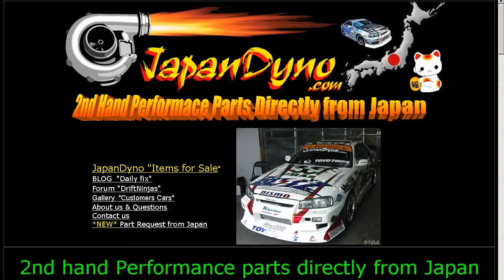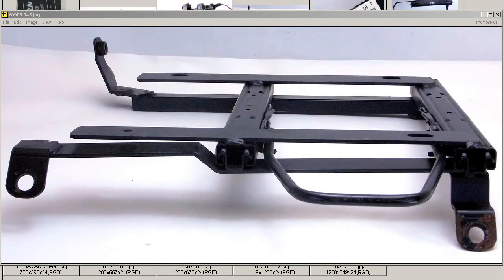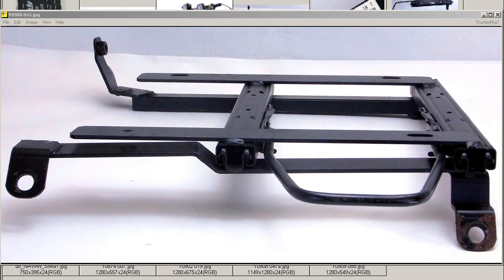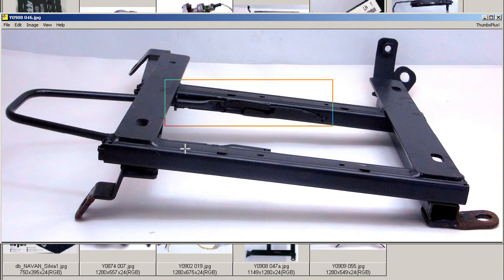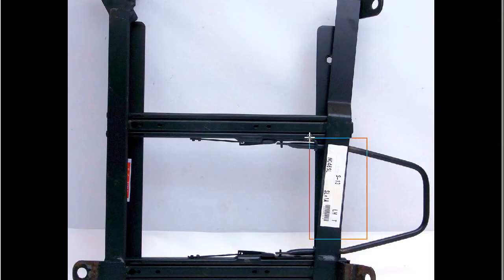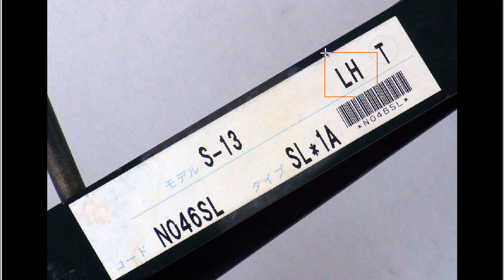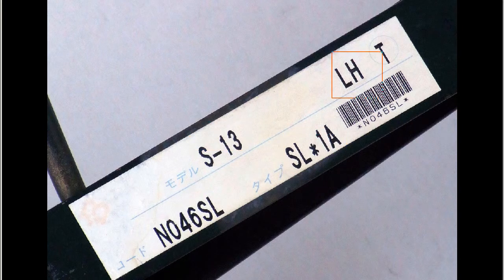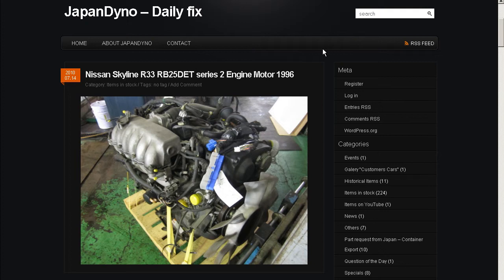Bride brix LH seat rail recliner skyline R32 R33 (r34 GTR) S13 S15 S14 A31 Cefiro C33 laurel